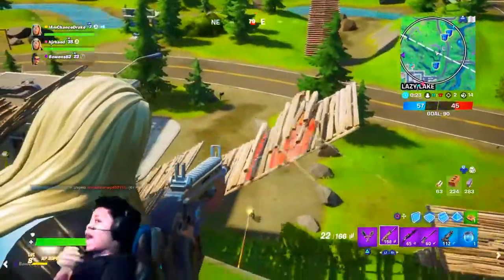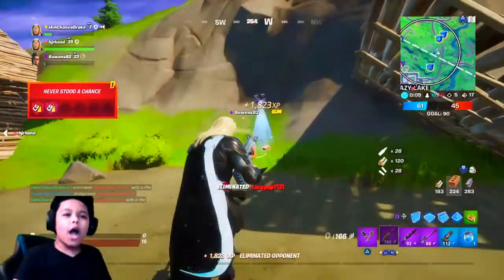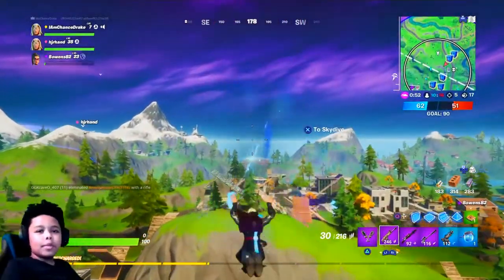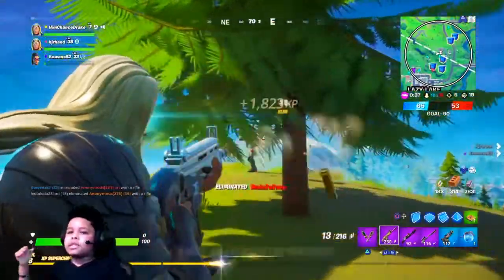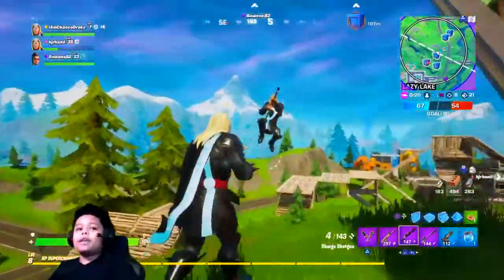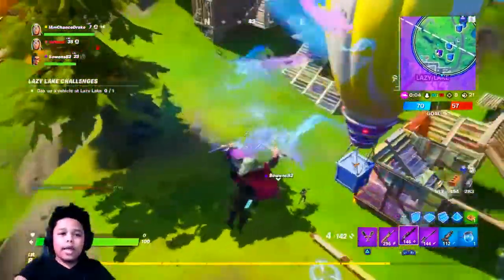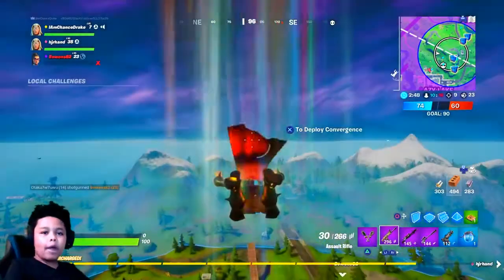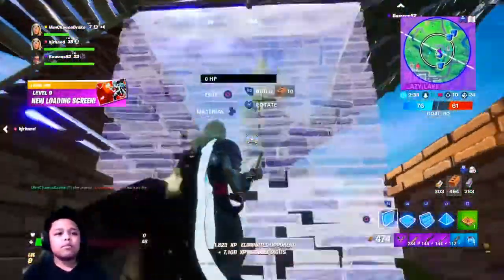#1 VICTORY ROYALE - FORTNITE - DR8KE THA GRE8T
Today in this Episode I will be playing FORTNITE TEAM RUMBLE check it out❗
😃Check back daily for more fun and exciting videos😎
FORTNITE PS4
FORTNITE SEASON 4
FORTNITE GAMING
FORTNITE TEAM RUMBLE